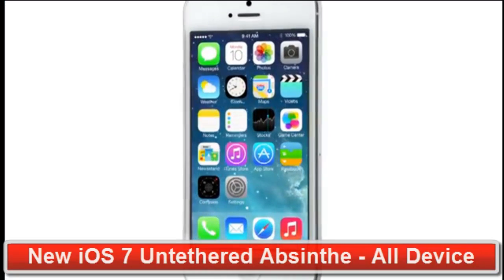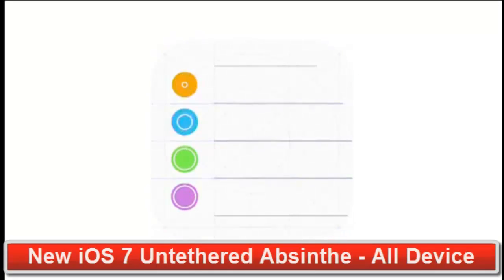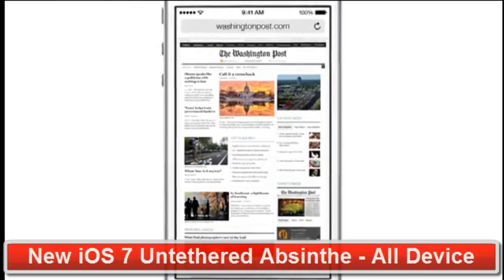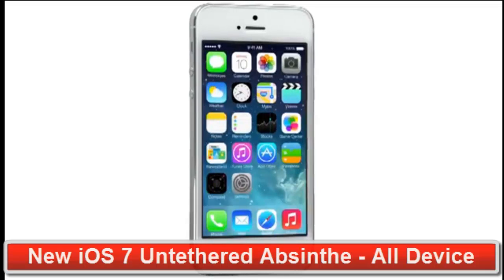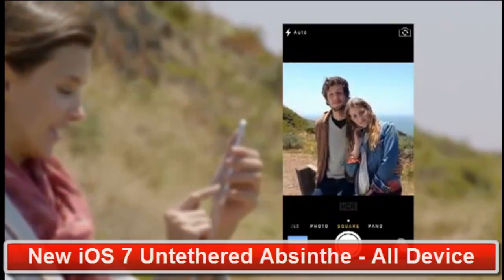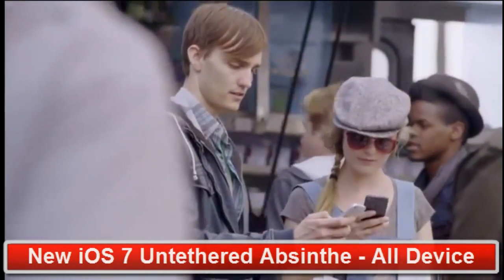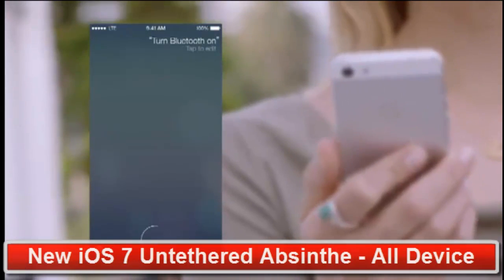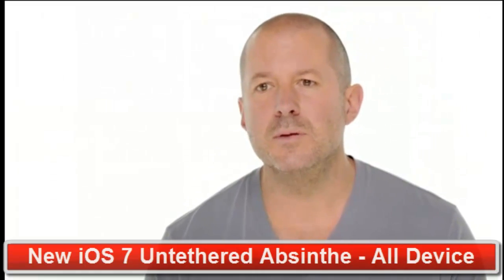New iOS 9.3.1 - iOS 7 Untethered - Jailbreak (Windows-Mac) iPhone 6S | 6 | 5 | 4S | 4 - iPad 4 3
Untethered Jailbreak iOS 9.3.1 Update for All Devices by Absinthe and PwnDevTeam
Full Jailbreak Release the iPhone 6S - 6 - 6+ - 5 - 5S - 5C - 4S - 4 - 3Gs , iPad Air 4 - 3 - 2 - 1G , iPod Touch 4th - 3rd Gen.

Step One - Download the latest version of Absinthe. Likewise, download the iOS 9.3.1 Untethered
Step Two - If you haven't already updated to iOS 9.3.1 then open iTunes from your dock.
Step Three - Right click or control-click the Absinthe application from the Absinthe folder we extracted earlier and choose Run as administrator from the popup menu that appears.
Step Four - Once Absinthe opens ensure your device is connected and click the Jailbreak button
Step Five - Turn OFF your device then click the Next button
Step Six - Absinthe will now guide you through the steps to get into DFU mode. You can find more help with DFU mode here.
Step Seven - Your iPhone will now be exploited with limera1n.
Step Eight - Absinthe will now prepare the jailbreak data.
Step Nine - Select Cydia from the list of options and click Next.
Step Ten - Your iPhone will now be rebooted again and Absinthe will begin uploading the new RAM Disk and Kernel.
Step Eleven - Once this is complete you will be notified that Absinthe is done and that this is a tethered jailbreak.
Step Twelve - Finish instal Absinthe